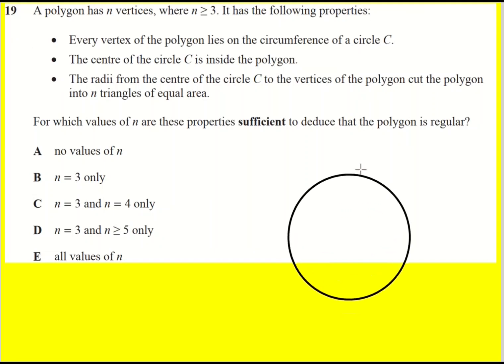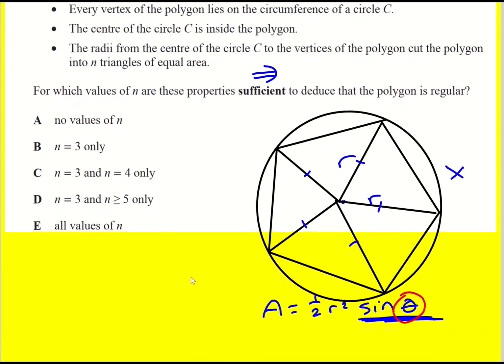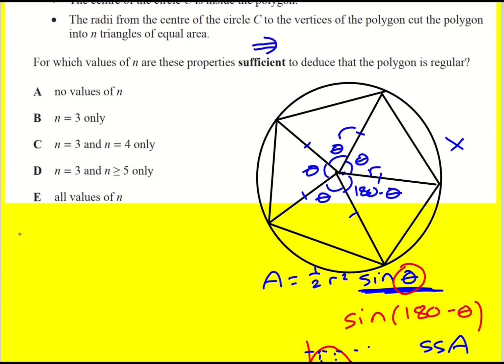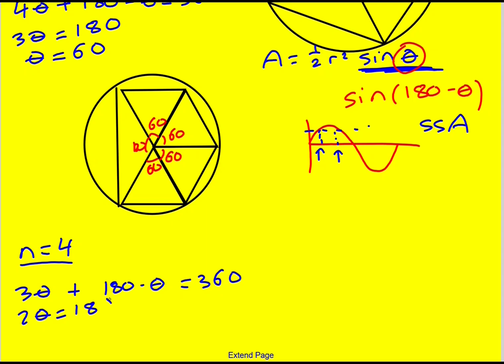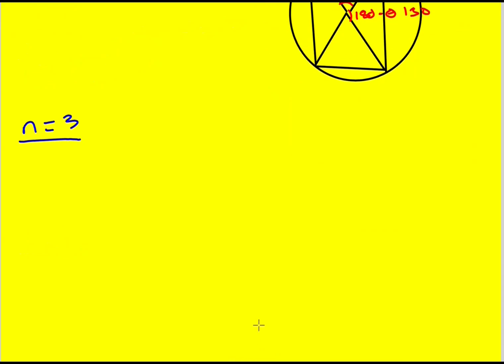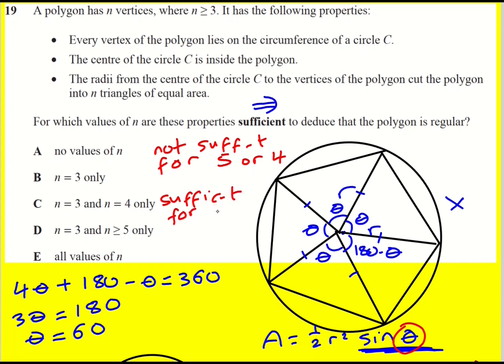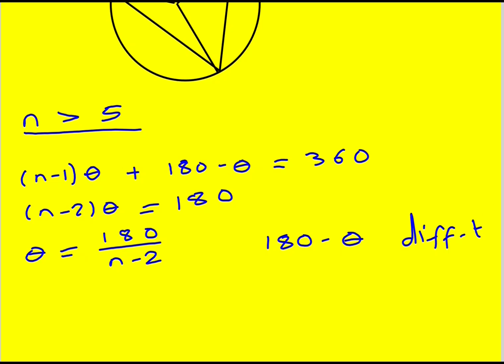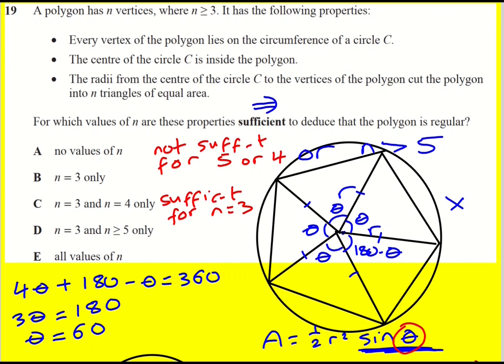TMUA 2022 paper 2 q19 (Maths)